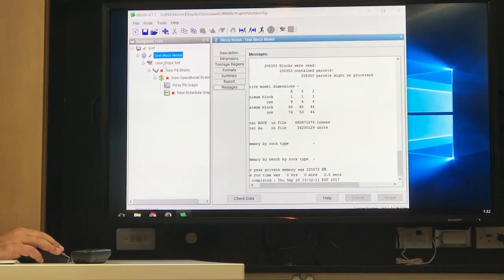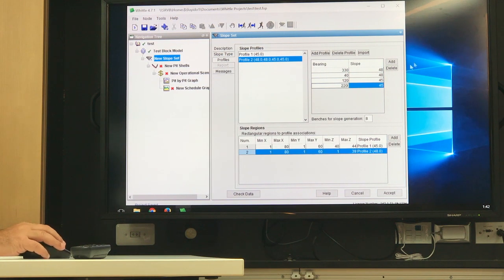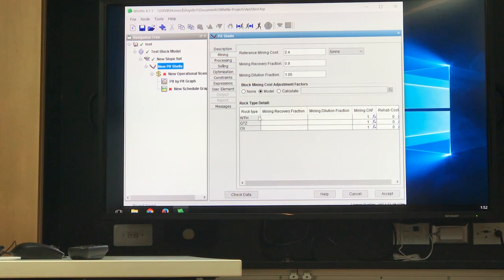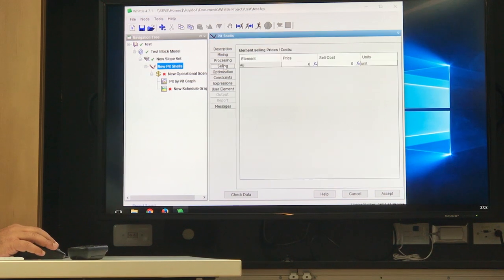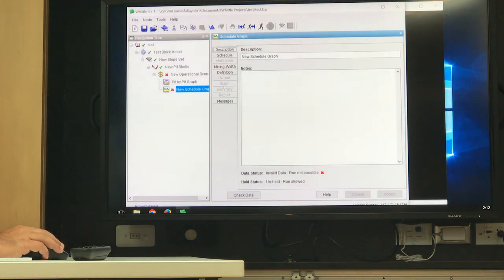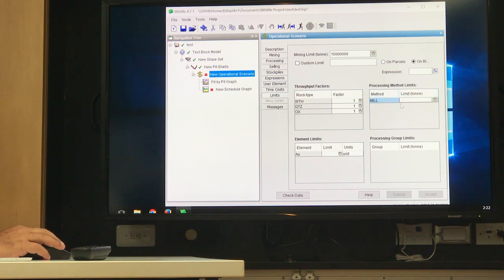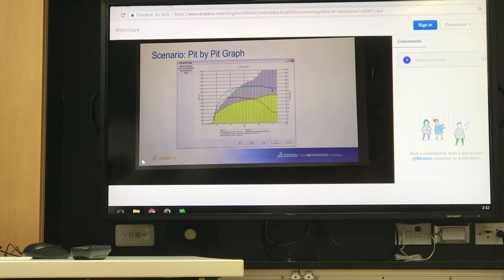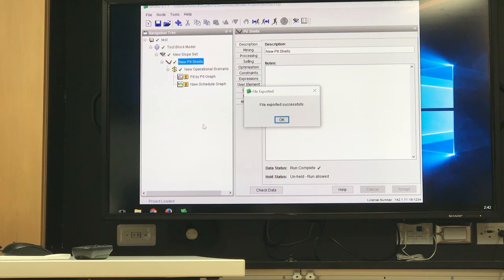Whittle Training Part 3_2017_1T8